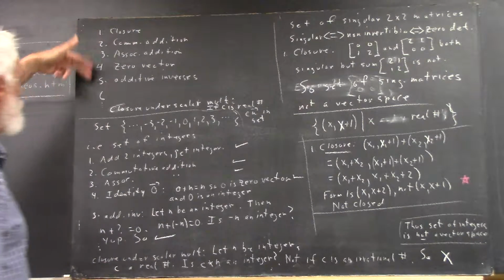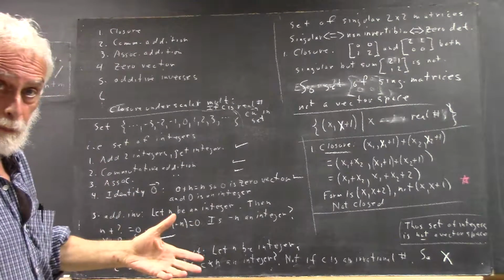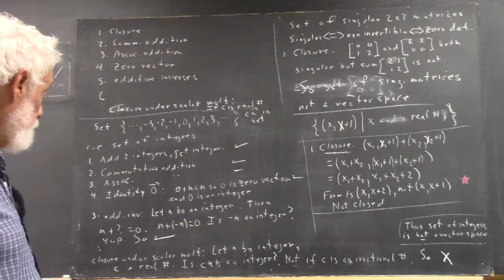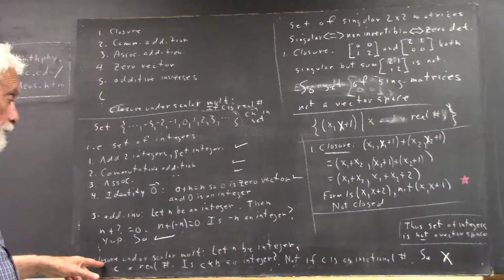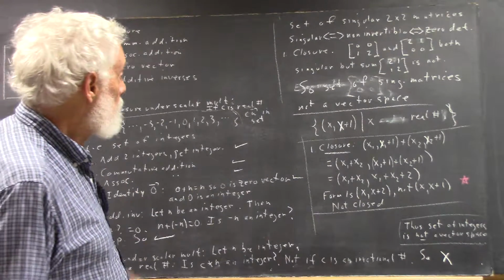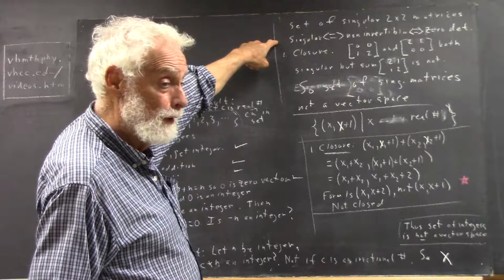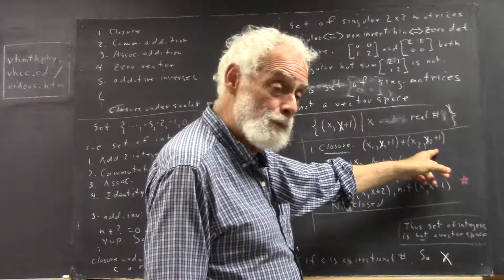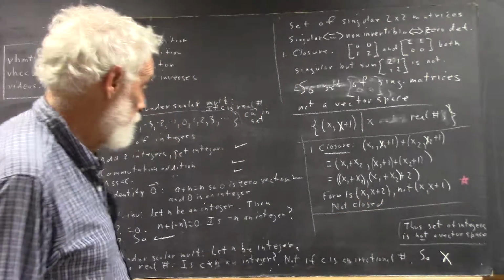daglin 0734 checking properties of vector spaces especially closure 8